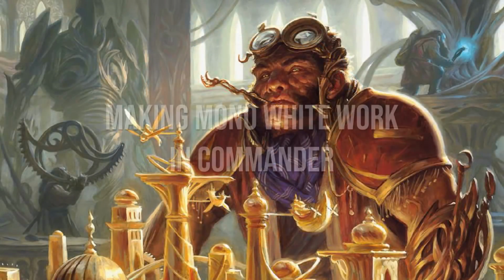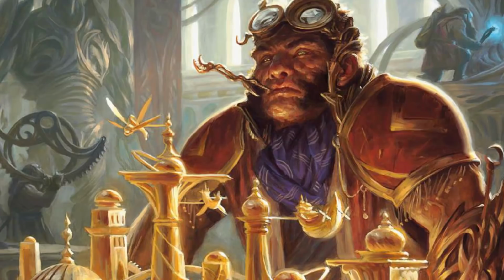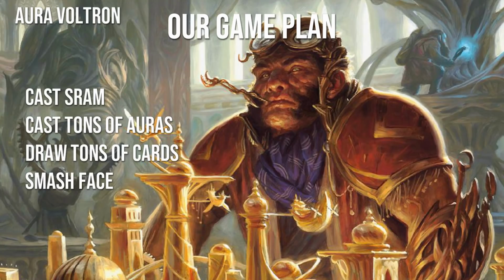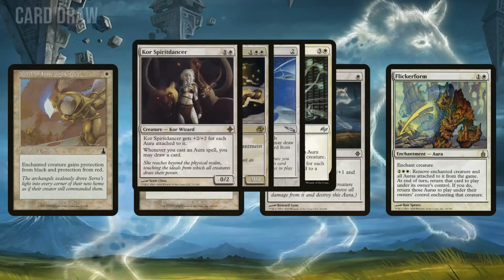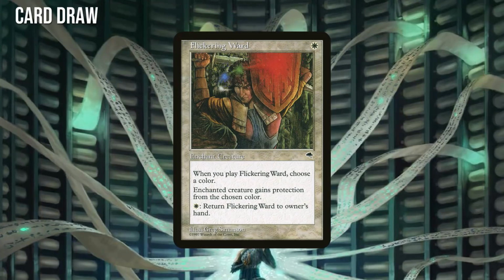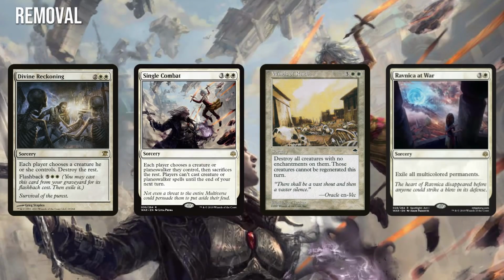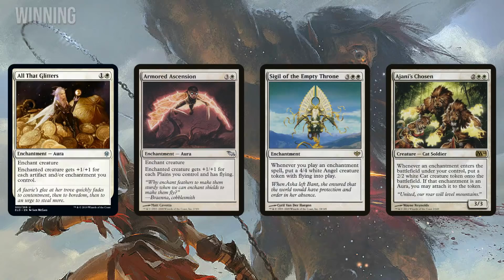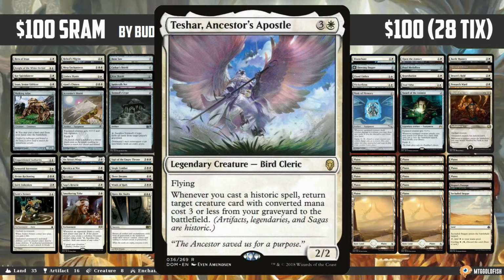Budget Commander: Sram, Senior Edificer | Aura Voltron | $25, $50, $100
To read an in-depth analysis of this deck and tons more card options, check out the accompanying article